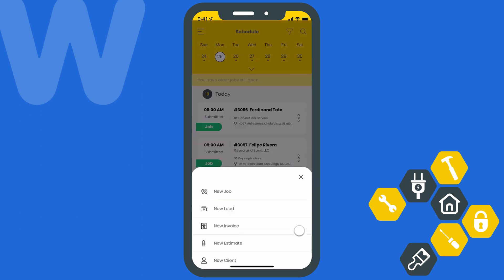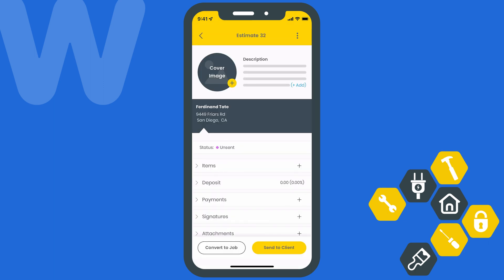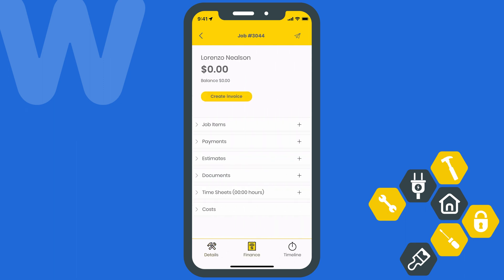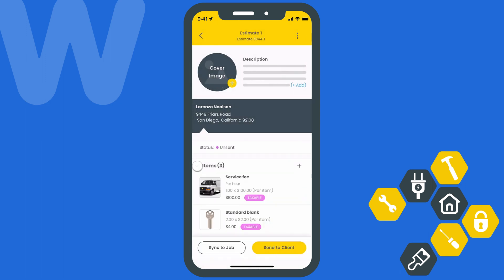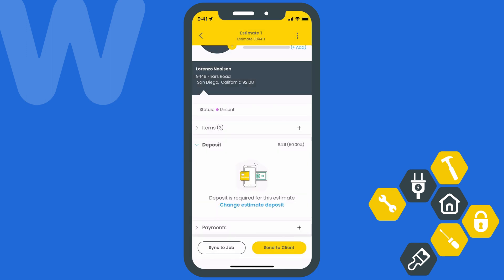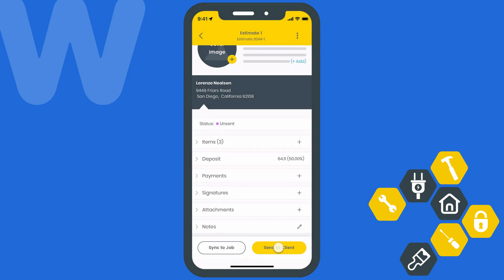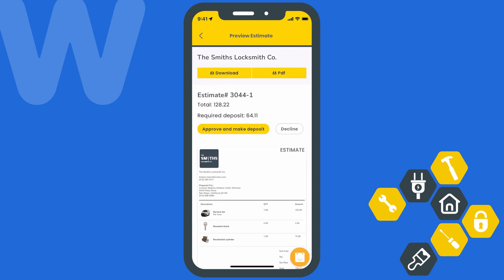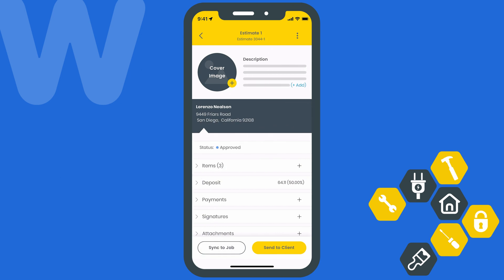Creating and sending estimates on the Workiz mobile app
Learn how to create and send estimates on the go using the Workiz mobile app